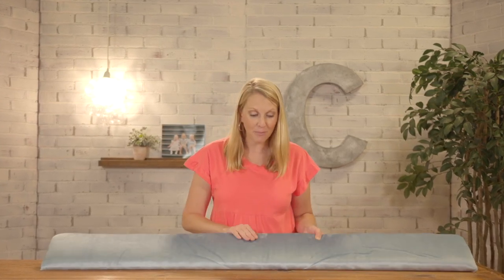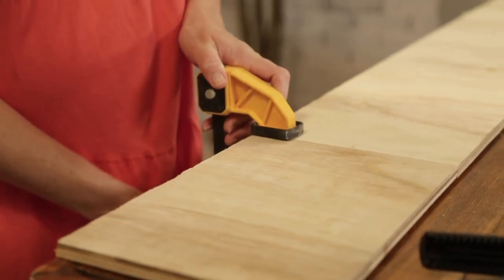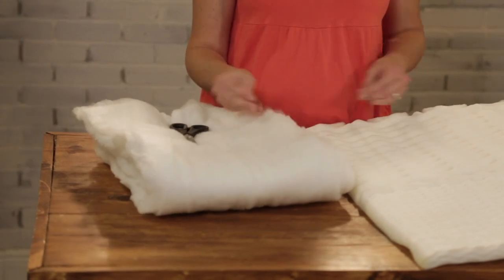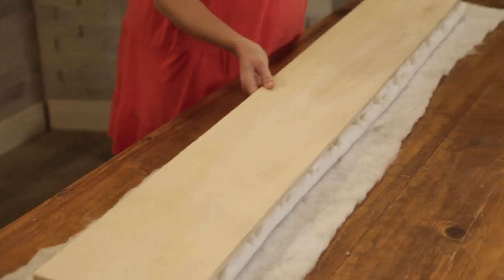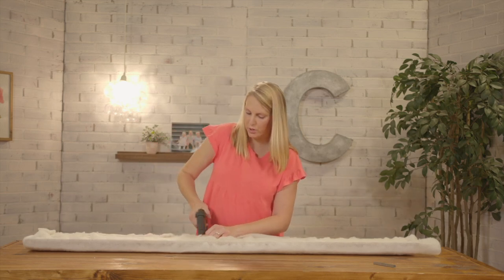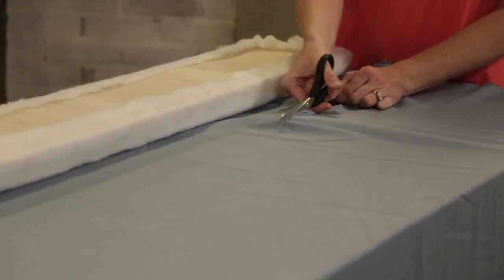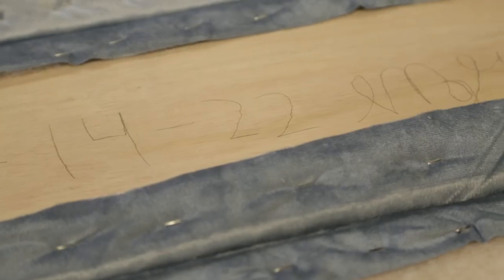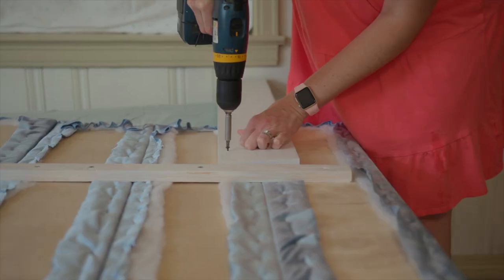Make Your Own Channel Tufted Velvet Headboard!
This velvet headboard with faux channel tufts is so dreamy in person and so easy to make with just a few basic skills and tools!! Let me know if you make this headboard in the comments!